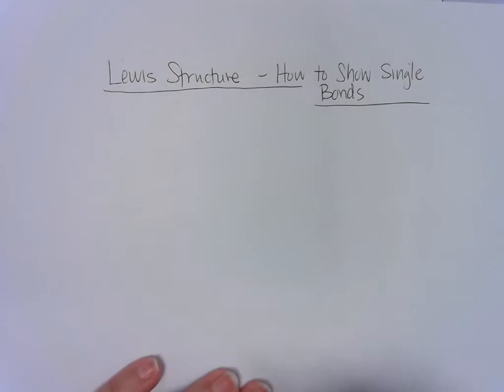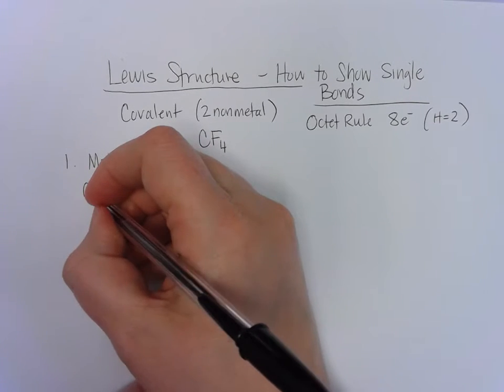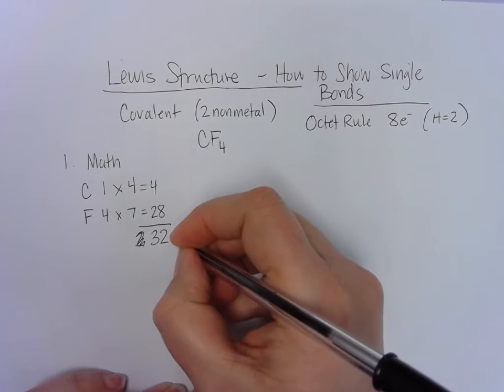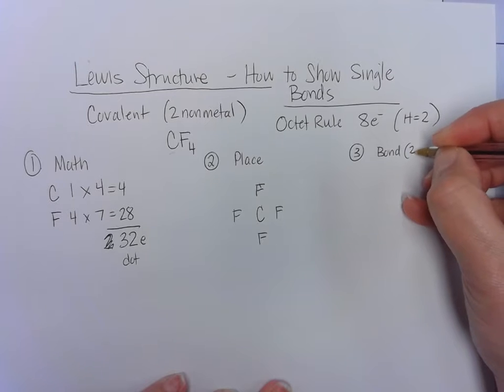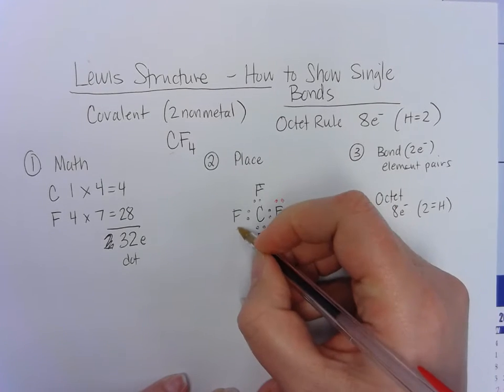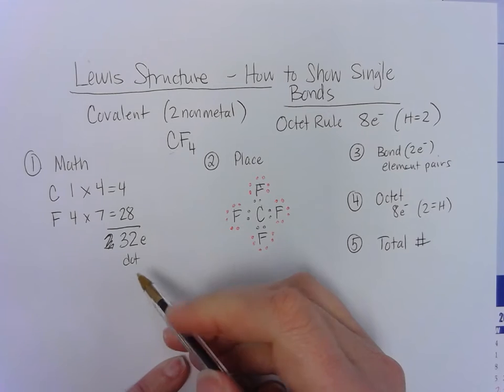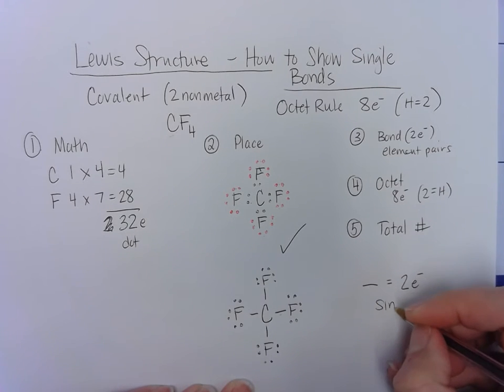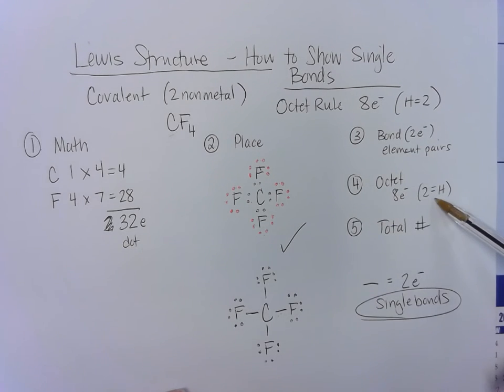Single Bond Lewis